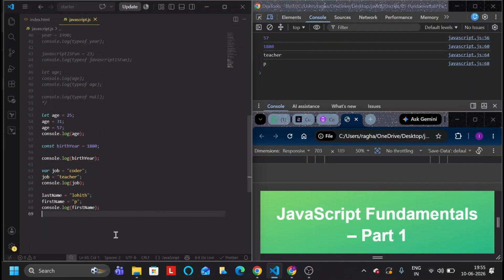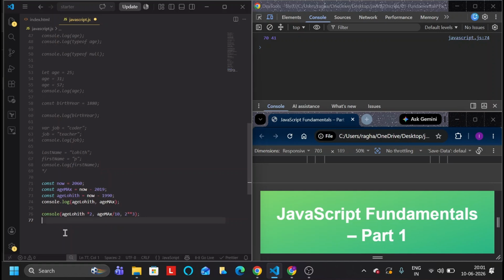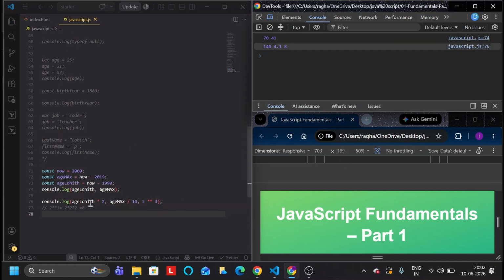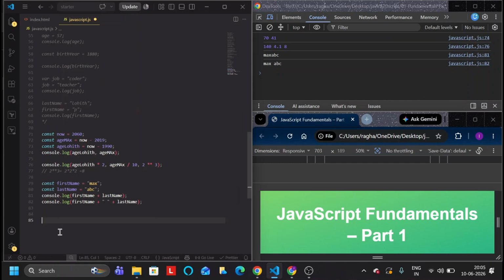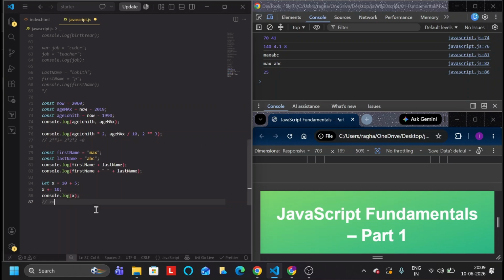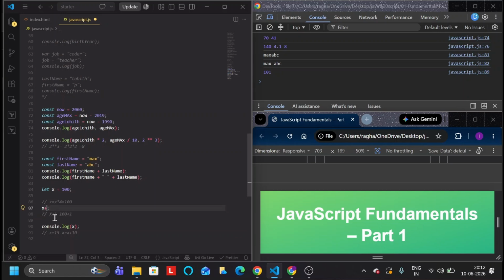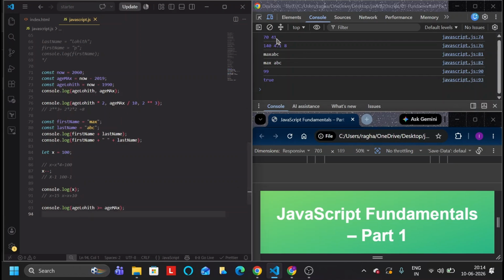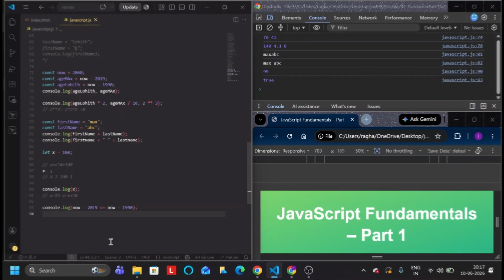7. Basic Operators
In this video, you'll learn about Basic Operators in JavaScript, including arithmetic, assignment, and comparison operators. Understand how operators work and how they are used to perform calculations and make decisions in your code.